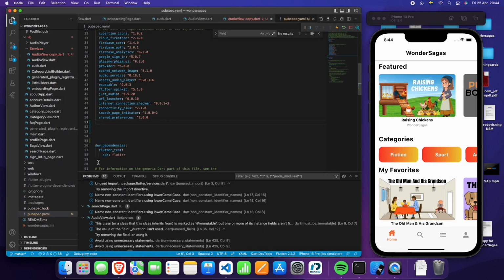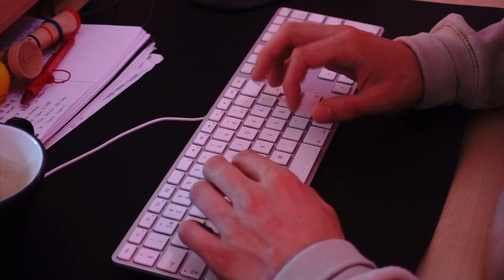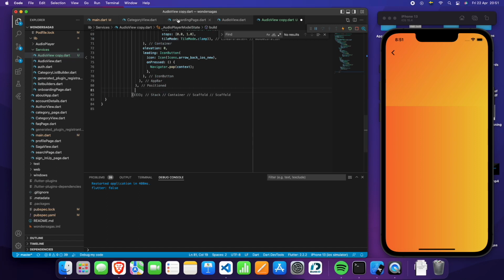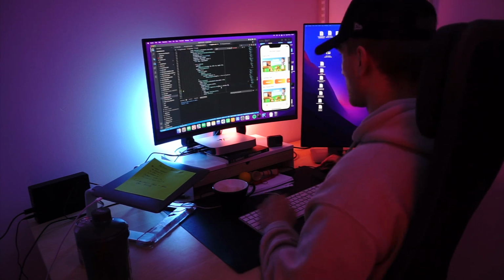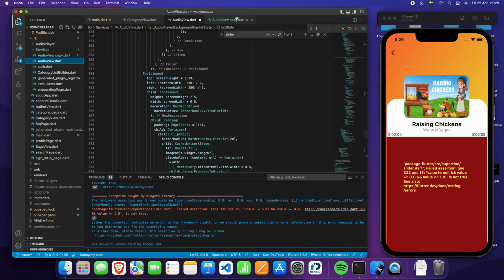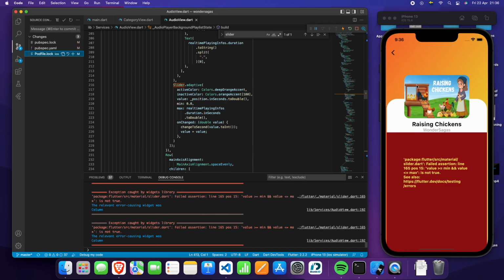Fixing The Last Bugs In My App || Starting A Startup Ep. 46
Fixing the last bugs in my app

In this video we fix the last technical issues that we have before we can launch the app.